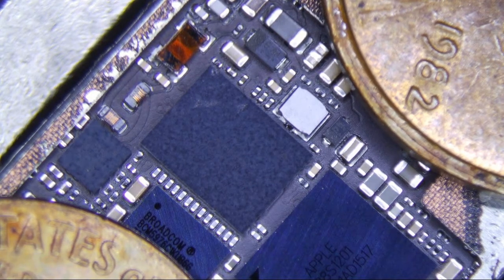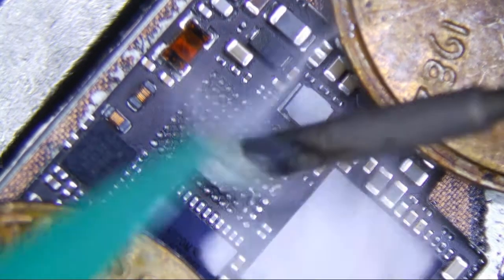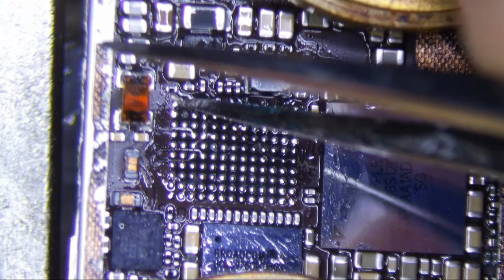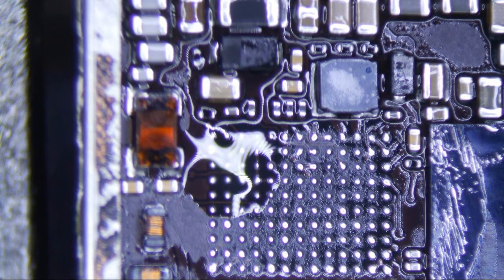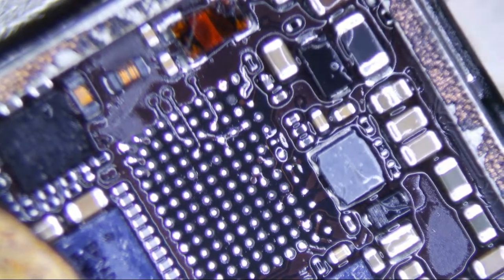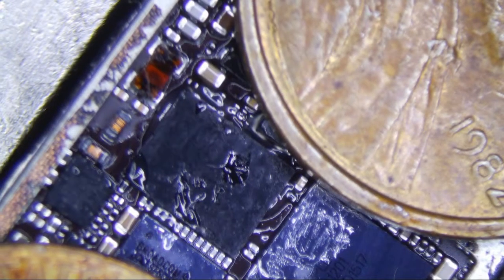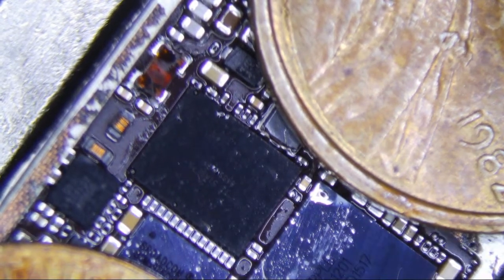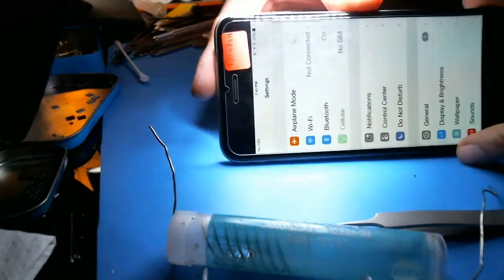iPhone 6 Plus Touch IC Repair with No Barlow Lens